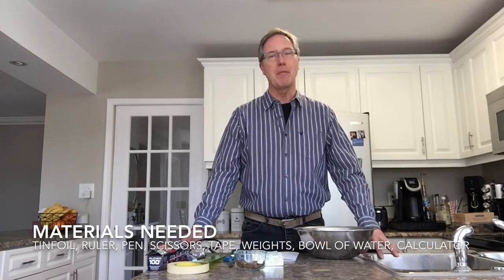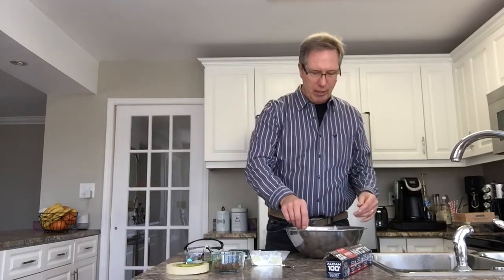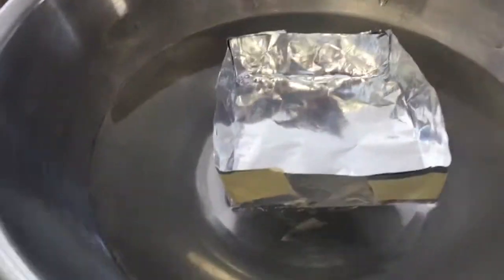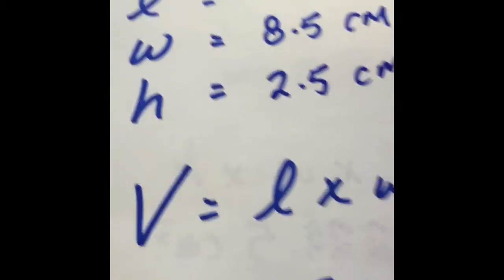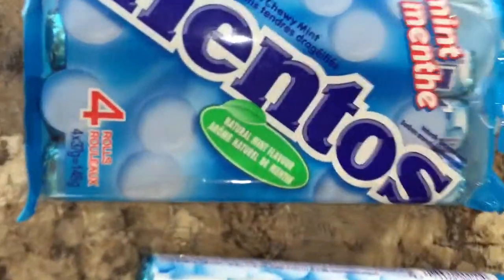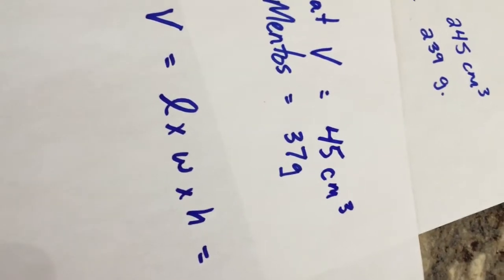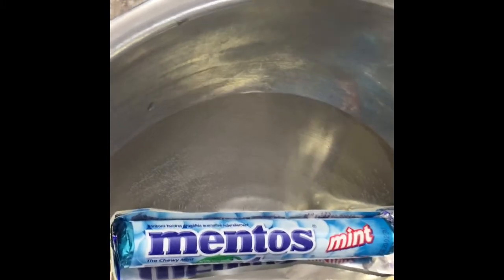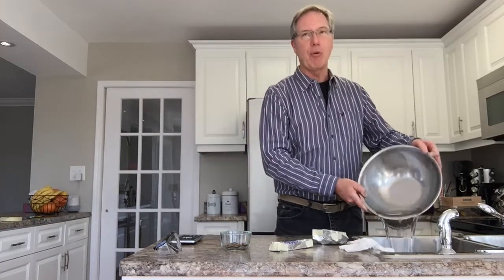Mr. C's STEM Tin Foil Boat Challenge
A fun STEM challenge to exercise your science, engineering and math skills.  What is the minimum size of tin foil boat you could design and build to float a roll of Mentos.  Follow Mr. C. on his aquatic adventure and design, build and test your own tin foil boats.